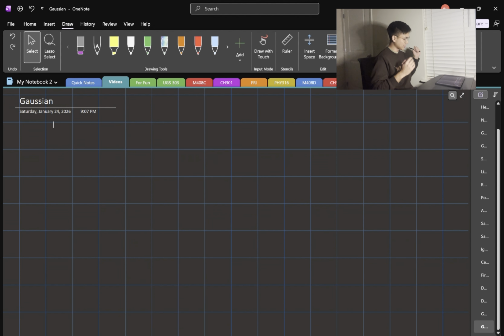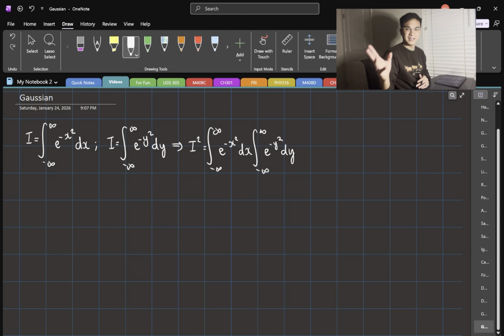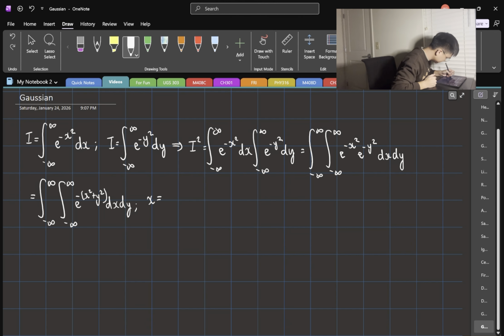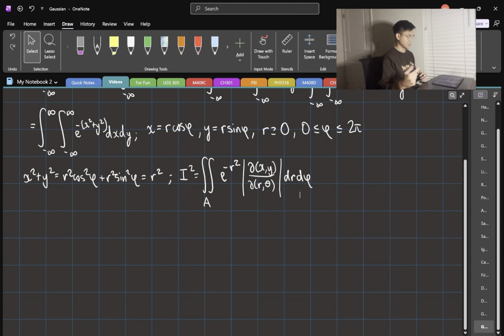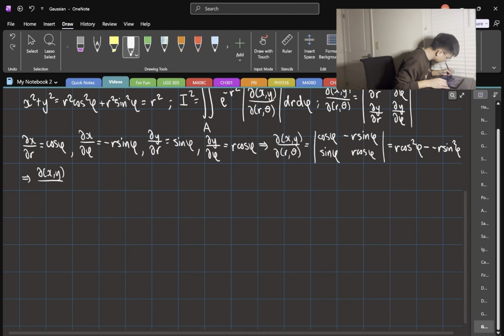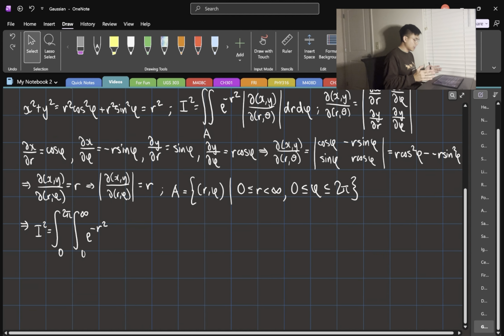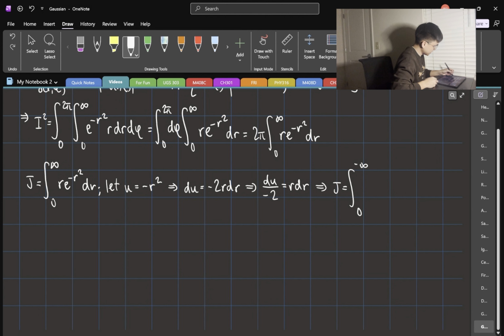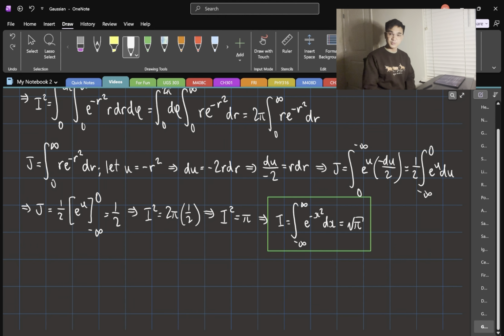The Gaussian Integral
It’s been a while! Today we solve the iconic Gaussian integral using polar coordinates. Enjoy!